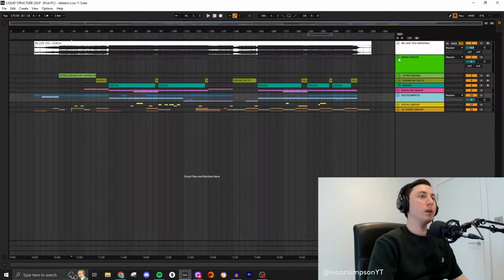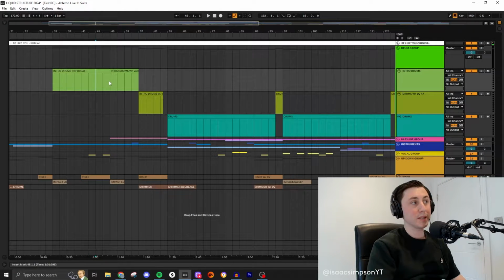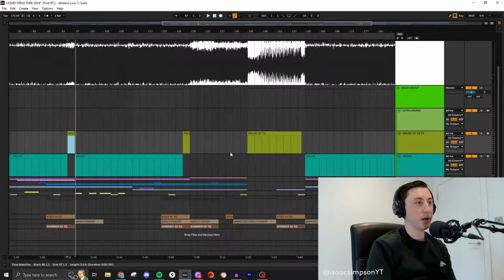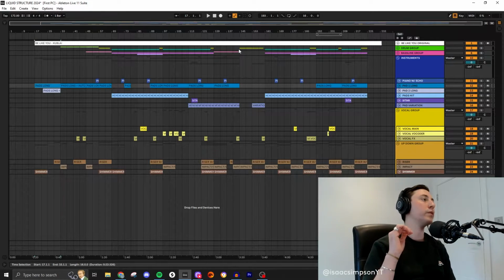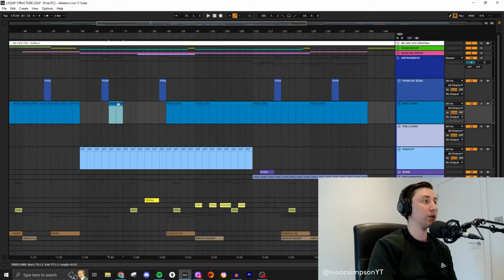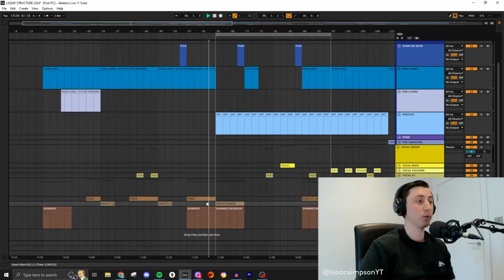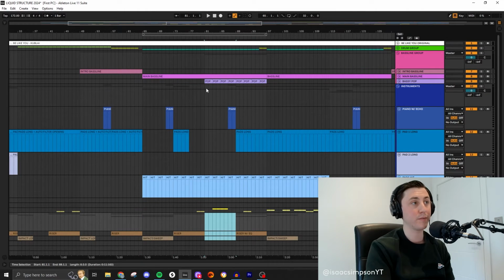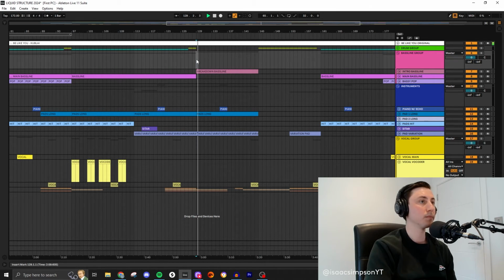How to make Liquid DnB! - EASY DNB SERIES! - Episode 1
In this series, I will teach you how to go from a blank project file and turn it into a full Liquid DNB banger. . .  what more could you want in life?

Coming soon...

EPISODE 2: How to make Liquid DNB Drums
EPISODE 3: Pads, pianos & vocals
EPISODE 4: Basslines & arrangement
EPISODE 5: Not sure, haven't filmed it yet

SOCIALS

Shout out to my main man KUBLAI

CONTENTS:
0:00 Start
0:54 The Overview
2:15 Drums
3:59 Basslines
5:11 Pads & Pianos
8:52 Vocals
9:59 Other cool things & the breakdown
12:00 Final words of wisdom